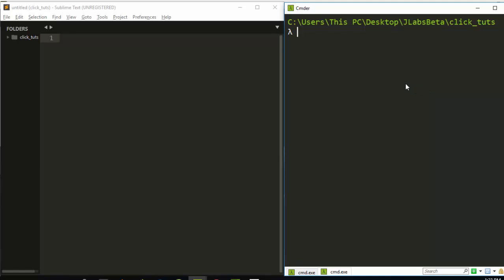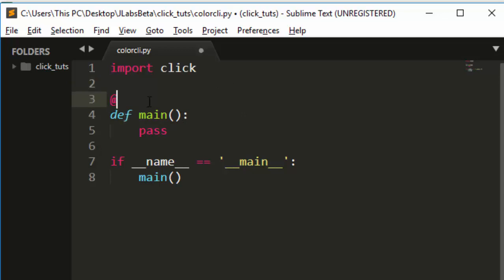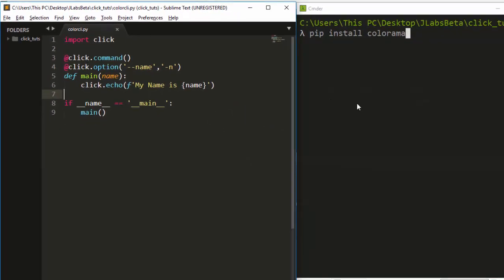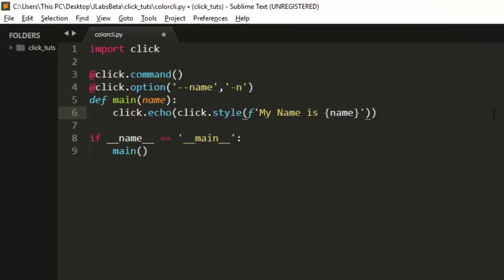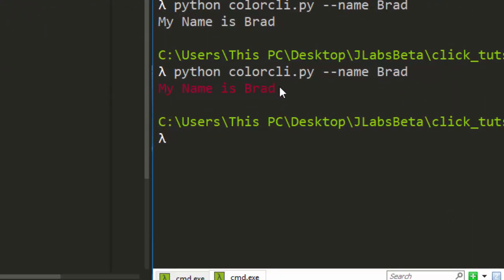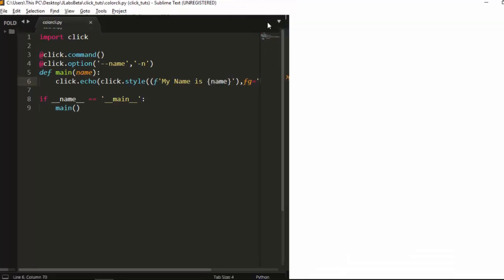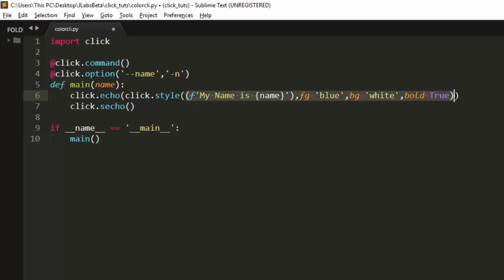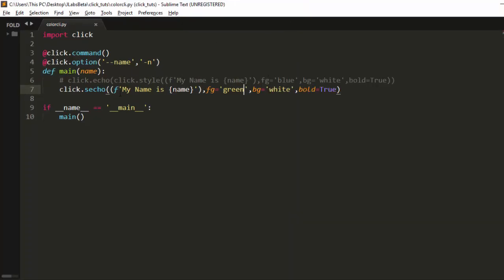Python Click Tutorials- Adding Colors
In this tutorial we will be learning about how to work with colors in your CLI with click and colorama.

pip install colorama

J-Secur1ty JCharisTech